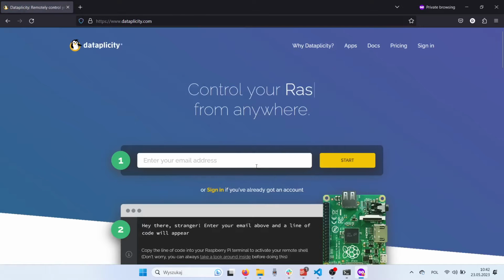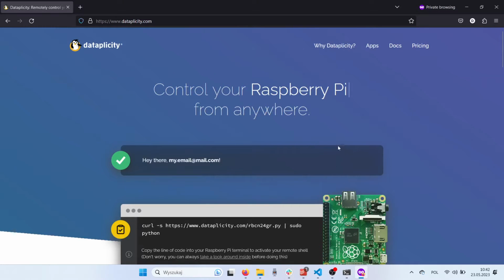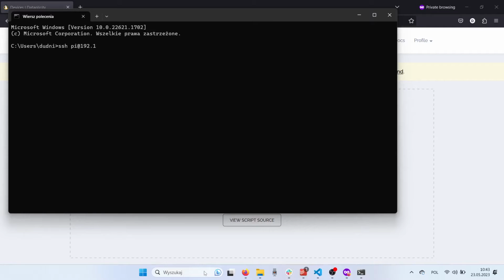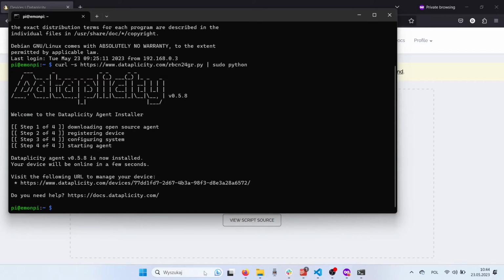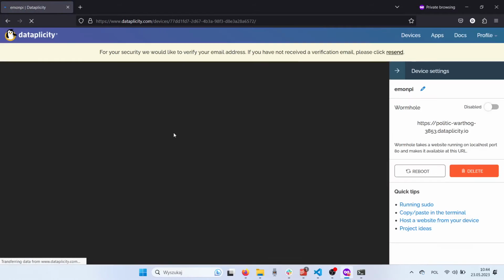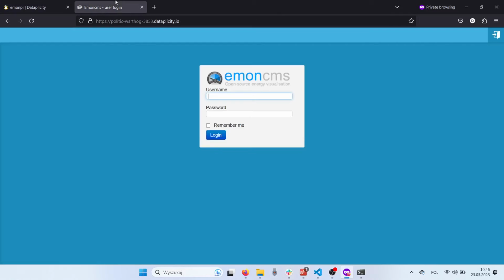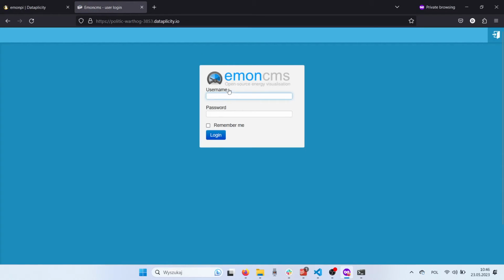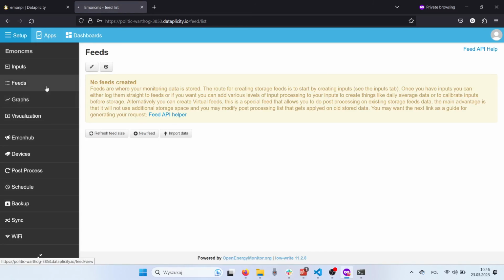Remote Access to EmonCMS Energy Measurements: Set Up in Minutes with Dataplicity!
In this video, we demonstrate how to set up remote access to your smart home's energy measurement using the Dataplicity platform. Dataplicity provides a convenient way to access your EmonCMS data from anywhere in the world, allowing you to monitor your home's energy usage on the go. Following this step-by-step tutorial, you can easily view your energy measurement remotely. Save time and increase convenience by accessing your smart home's energy measurements from anywhere, anytime.